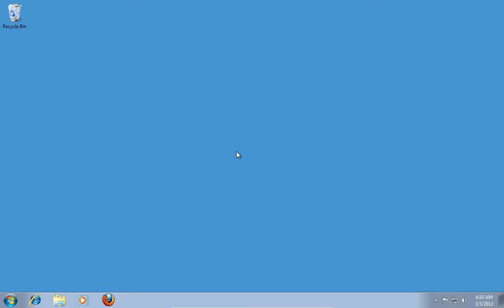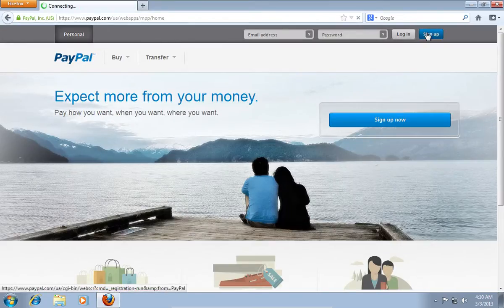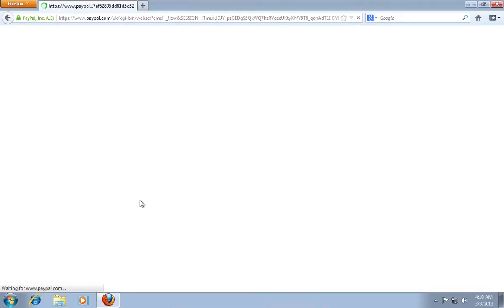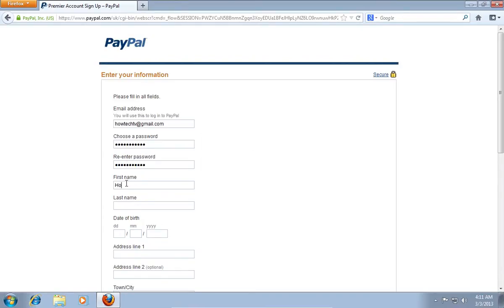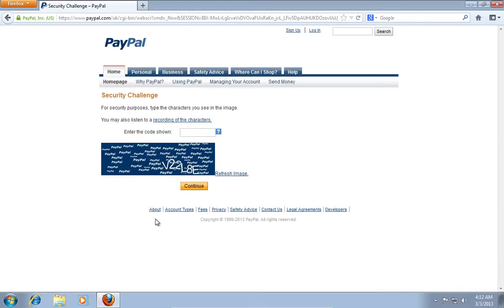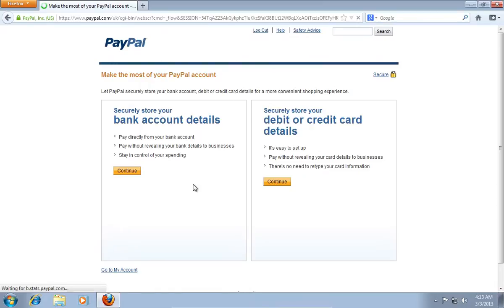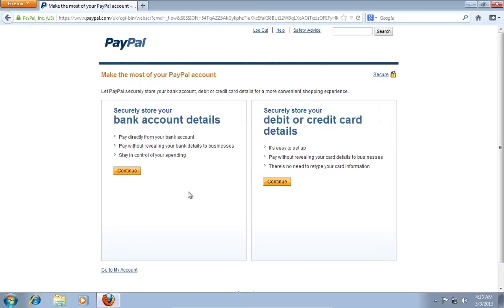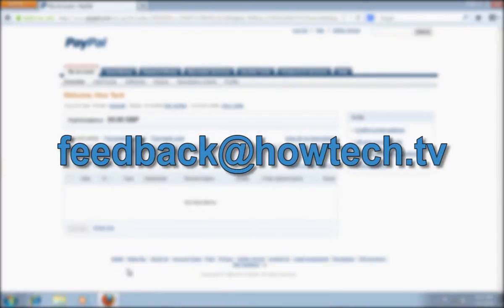How to Open a Paypal Account in the UK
In this video tutorial we will show you how to open a paypal account in the uk.
In order to create paypal account in the United Kingdom, launch your web browser.

On the next web page, choose your country or region. When the web page is automatically reloaded, choose account type for PayPal. For example, select an account for personal use account and then press "Get started".

On the following web page, enter your personal information. When it's done, check the box to agree to the terms of agreement and Privacy Policy and then press "Agree and Create Account" button.

On the next web page, enter the code show in the box and press "Continue". On the following web page, you will be asked to securely store your bank account or credit card number. If you wish to attach your credit card number, press "Continue" . If you wish to add it later, press "Go to My Account".